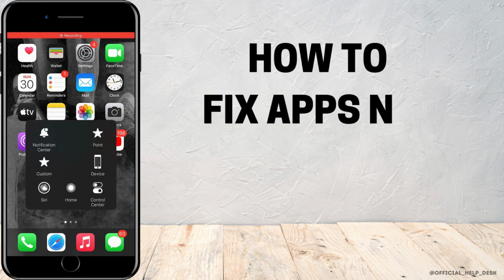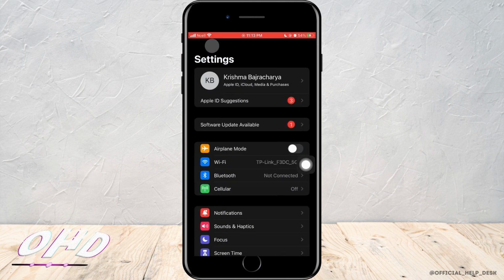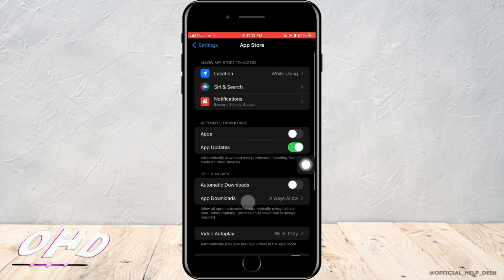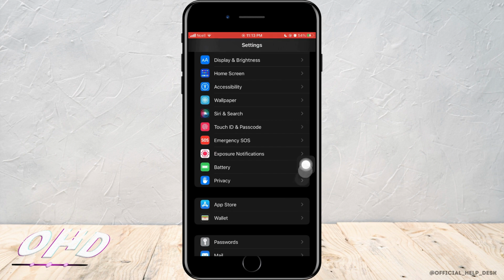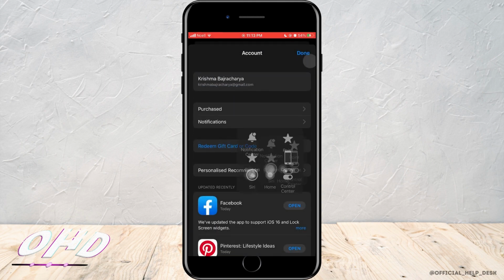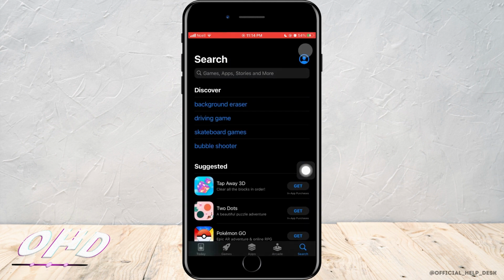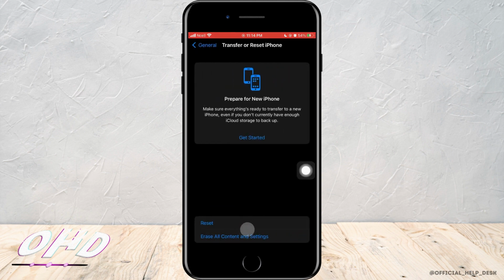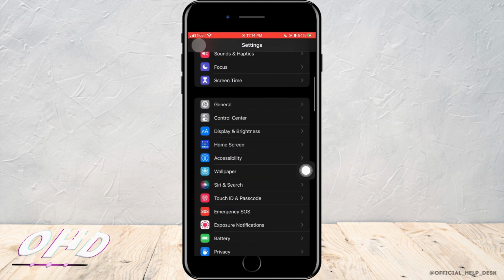📱 How to Fix iPhone Won't Download Apps | Ultimate Troubleshooting Guide (2023) 🔧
Is your iPhone not downloading apps? 🚨 Fret not! In this video, we'll provide a comprehensive guide on how to fix this common issue and get your iPhone downloading apps seamlessly in the 2023 update. 📱

Follow our step-by-step tutorial to troubleshoot and resolve the problem using various solutions, such as checking network connections, updating iOS, and resetting settings. By the end of the video, you'll be able to download and install your favorite apps without any hindrances. 🔧

Chapters:
00:00 Introduction
00:10 Fixing iPhone Won't Download Apps